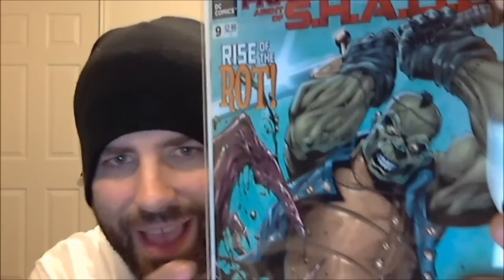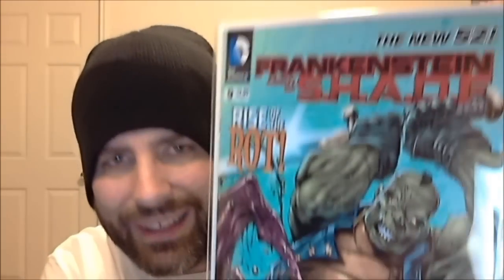DC's New 52 Review: Frankenstein Agent of SHADE 9-12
The Great Legend reviews Frankenstein Agent of SHADE issues 9-12 from DC's New 52.